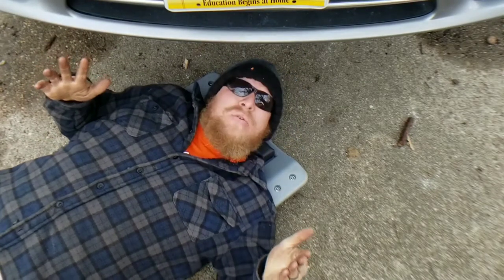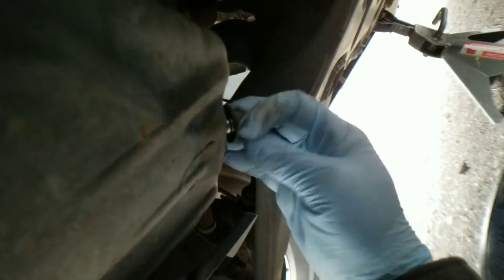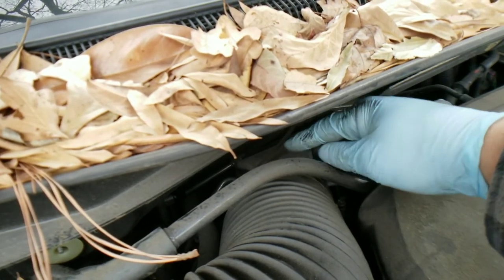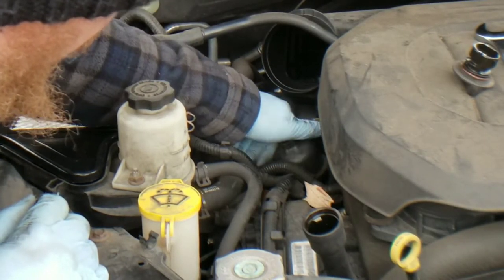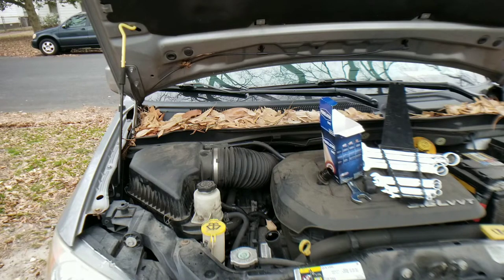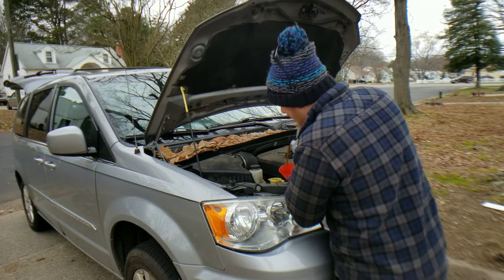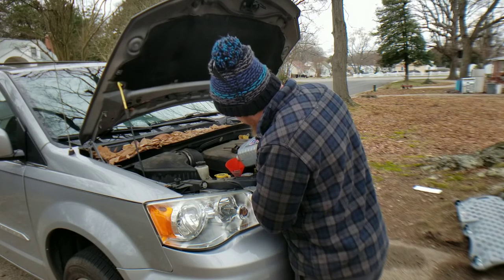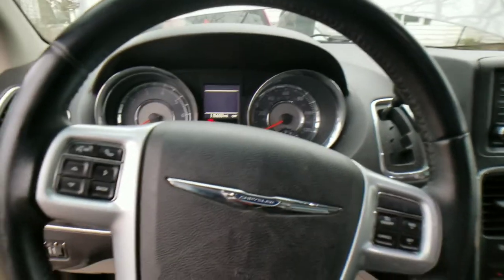How to Change the Oil in a 2014 Chrysler Town and Country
The Chrysler Town and Country is a great vehicle to drive and own. In this video, I will go through the process of a proper oil change and resetting the oil change light. This way you can do it yourself and save money. I show you where the oil filter location is and the tools you need to complete this maintenance process.

Basic Mechanic Tool Set
Oil Filter
Engine Oil

0:00 Intro to Video
0:40 Start of Repair
0:45 Location of Oil pan drain plug
3:10 Oil filter location and socket size
6:20 Old filter vs. new filter comparison
8:40 Oil type needed for vehicle
13:20 How to reset your oil service light